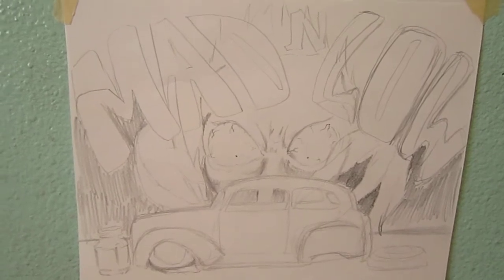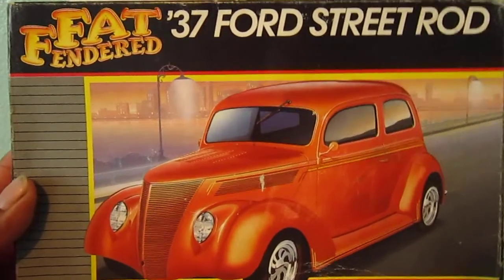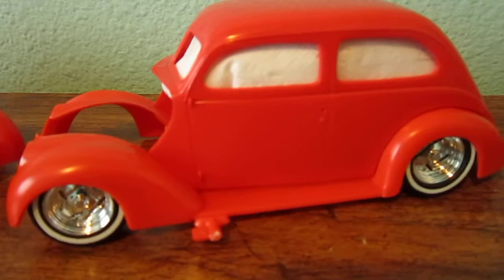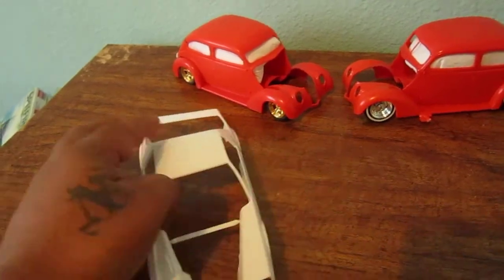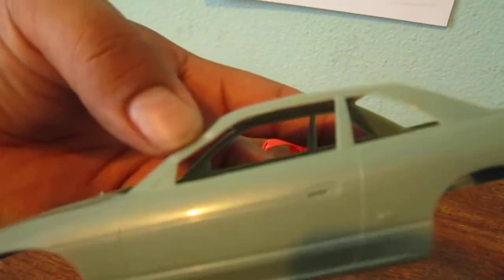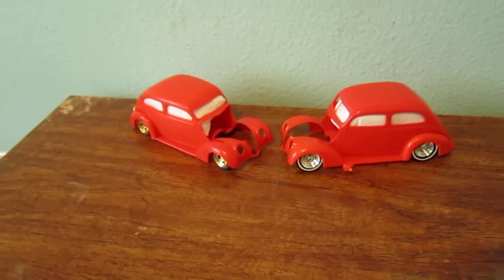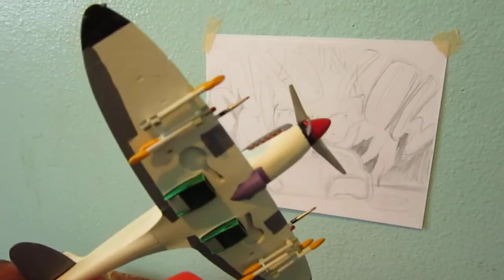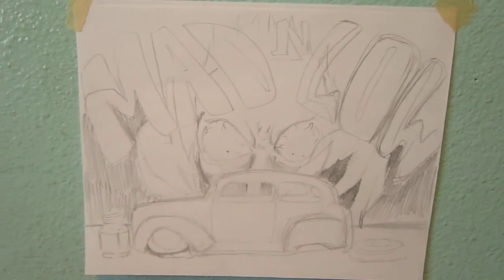37 ford,Nightmare kits.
thanks to all my subs,firts time i will build 2 kit,new model kit.